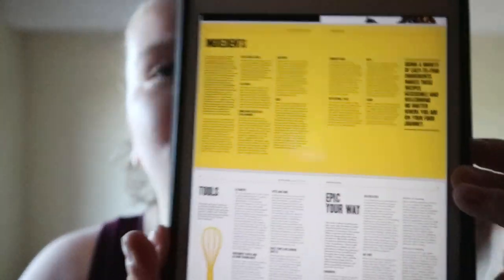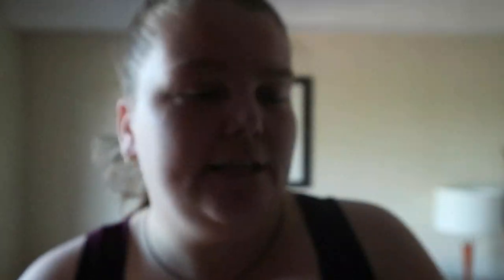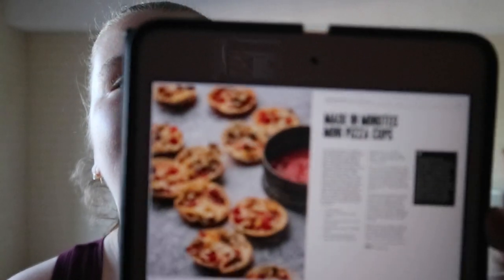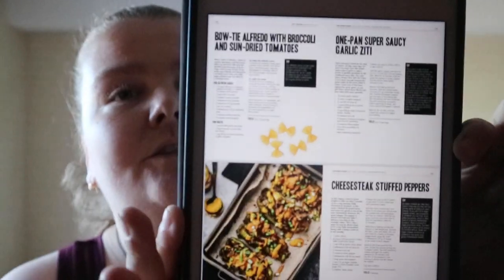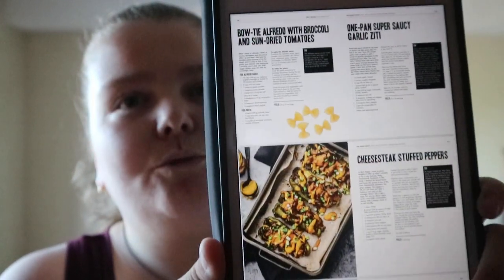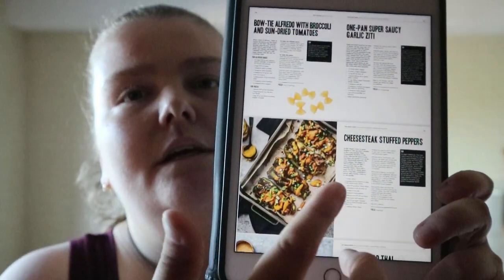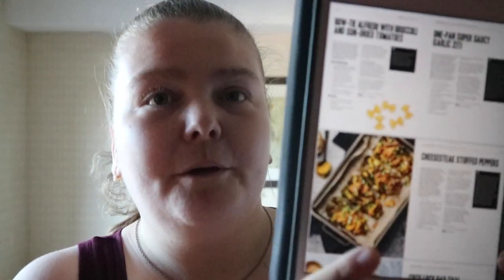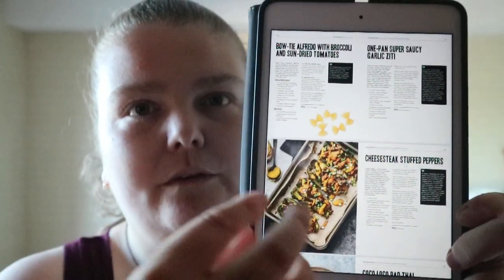Epic Vegan Quick and Easy